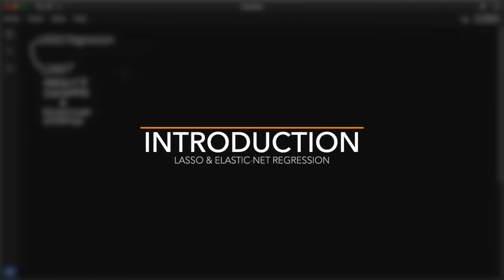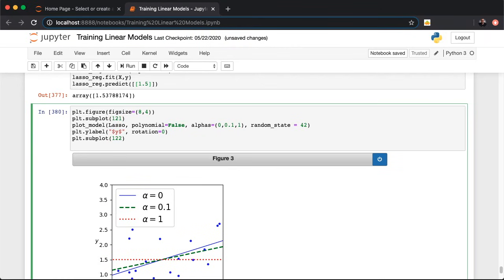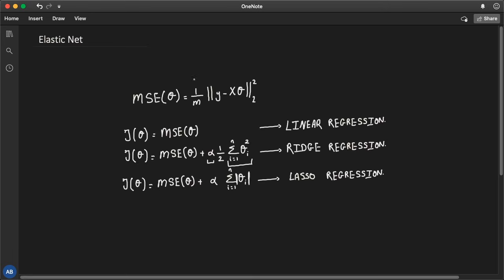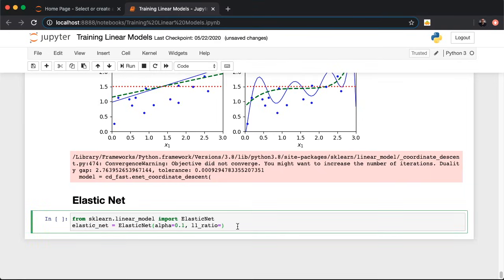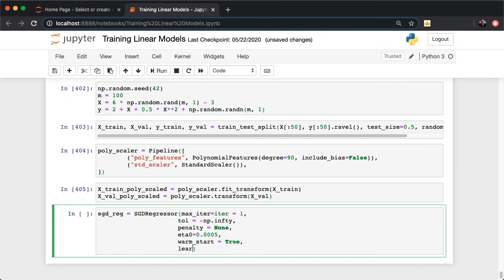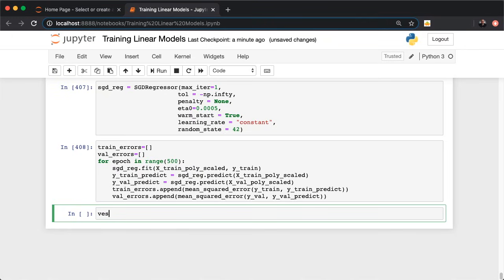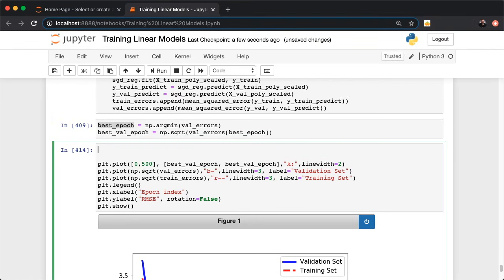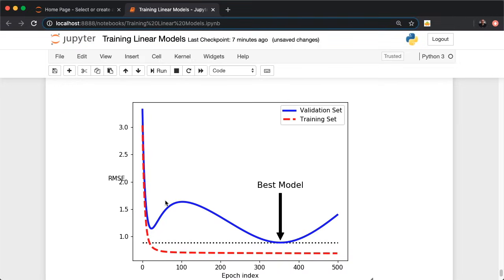LASSO Regression & Elastic-Net Regression | Machine Learning #11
📚About
This lecture talks about the LASSO Regression. LASSO stands for least absolute shrinkage and selection operator. It is a regression analysis method that performs both regularization and variable selection in order to improve the prediction accuracy and interpretability of the statistical model it produces.  It was originally introduced in geophysics literature in 1986, and later independently rediscovered and popularized in 1996 by Robert Tibshirani. On the other hand, Elastic-Net combines both LASSO and Ridge through an appropriate linear combination.

⏲Outline⏲
00:00 Introduction
00:07 LASSO Regression
01:10 LASSO Regression on Python
04:37 Elastic-Net Regression
08:50 Elastic-Net Regression on Python
09:49 Early Stopping
22:37 Outro

References:
[1] Géron, Aurélien. Hands-On Machine Learning with Scikit-Learn, Keras, and TensorFlow: Concepts, Tools, and Techniques to Build Intelligent Systems. O'Reilly Media, 2019.

[2] Bishop, Christopher M. Pattern recognition and machine learning. springer, 2006.

[3] Friedman, Jerome, Trevor Hastie, and Robert Tibshirani. The elements of statistical learning. Vol. 1. No. 10. New York: Springer series in statistics, 2001.

[4] Burkov, Andriy. The hundred-page machine learning book. Quebec City, Can.: Andriy Burkov, 2019.

[5] Goodfellow, Ian, Yoshua Bengio, and Aaron Courville. Deep learning. MIT press, 2016.

[6] Chollet, Francois. Deep Learning mit Python und Keras: Das Praxis-Handbuch vom Entwickler der Keras-Bibliothek. MITP-Verlags GmbH & Co. KG, 2018.

[7] De Prado, Marcos Lopez. Advances in financial machine learning. John Wiley & Sons, 2018.

[8] Duda, Richard O., Peter E. Hart, and David G. Stork. Pattern classification. John Wiley & Sons, 2012.

[9] Lapan, Maxim. Deep Reinforcement Learning Hands-On: Apply modern RL methods, with deep Q-networks, value iteration, policy gradients, TRPO, AlphaGo Zero and more. Packt Publishing Ltd, 2018.

[10] Bonaccorso, Giuseppe. Machine Learning Algorithms: Popular algorithms for data science and machine learning. Packt Publishing Ltd, 2018.

[12] Krollner, Bjoern, Bruce J. Vanstone, and Gavin R. Finnie. "Financial time series forecasting with machine learning techniques: a survey." ESANN. 2010.